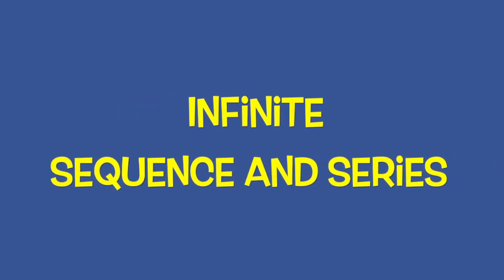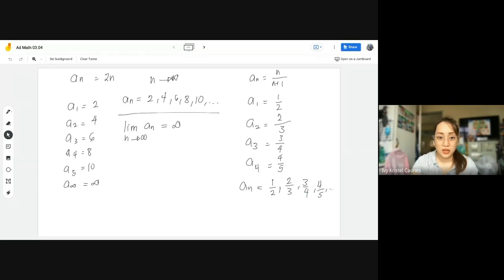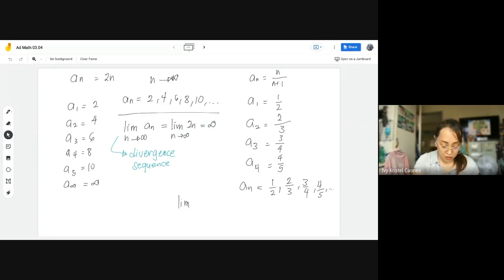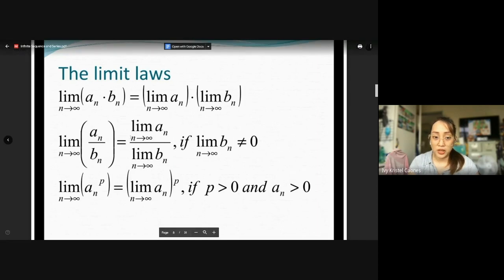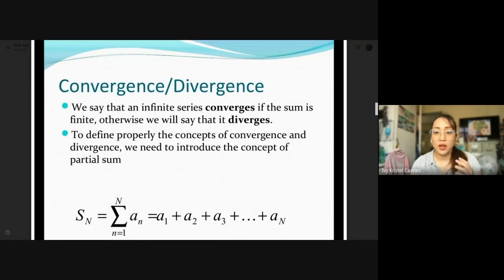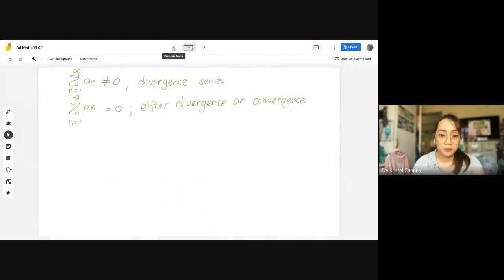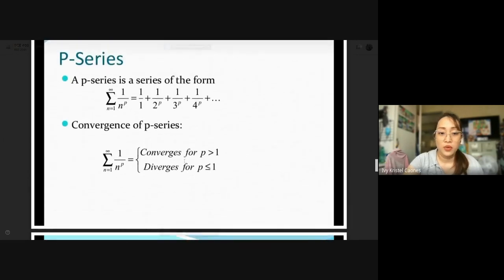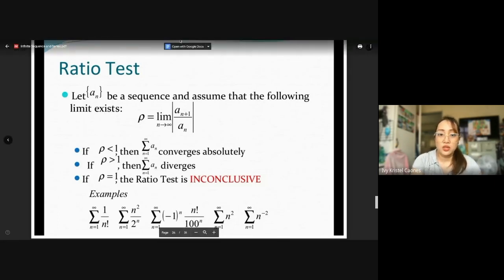Ad Math | Infinite Sequence and Series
Hi!

Lecture Sequence 00:04
Convergence / Divergence Sequence 03:05
Limit Laws 05:55
Infinite Series 07:10
Convergence / Divergence Series 08:39
Proof of Divergence 10:49
Geometric Sequence 11:57
P-Series 13:01
Comparison Test 13:25
Limit Comparison 14:19
Absolute Convergence 14:44
Root Test 14:53
Ratio Test 15:10